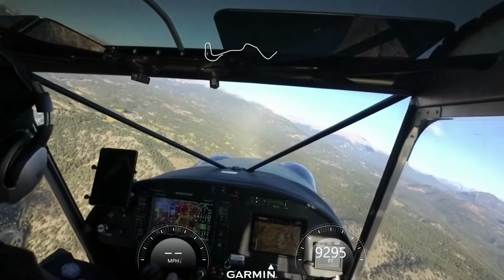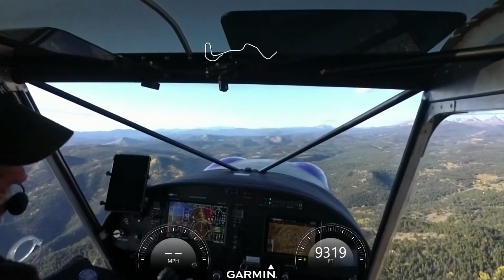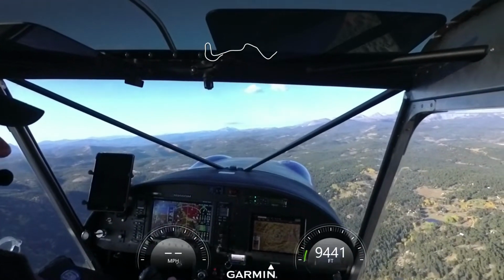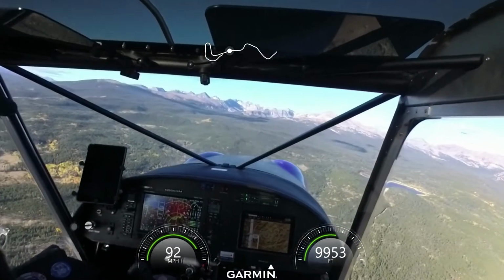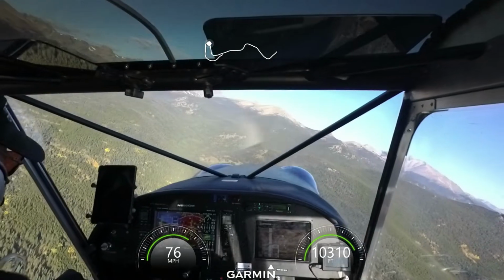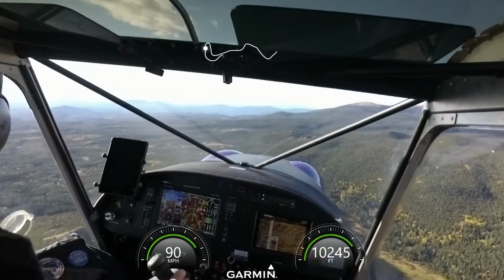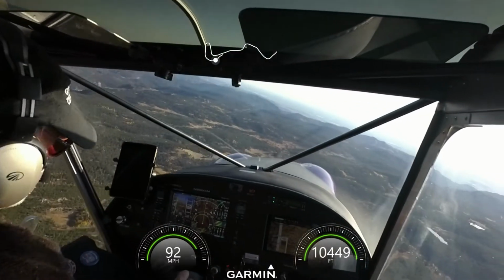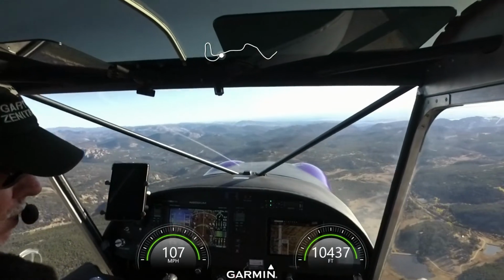Zenith Cruzer flight looking for fall colors in the mountains.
Flight West and North of Denver Colorado in October. Not as many fall colors as I had hoped to find but still a pleasant outing.